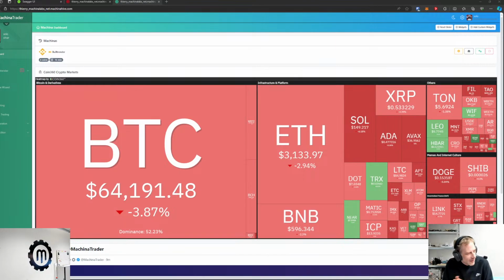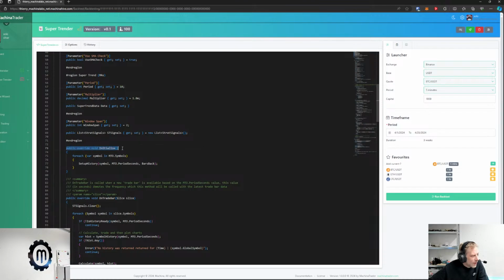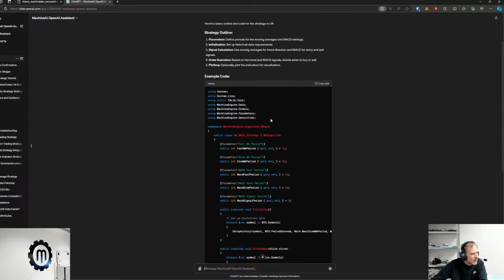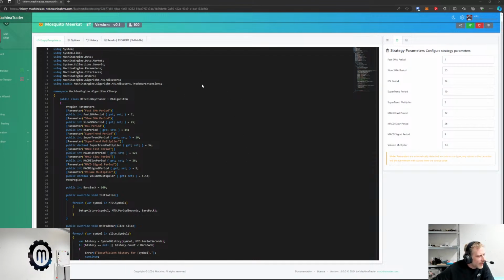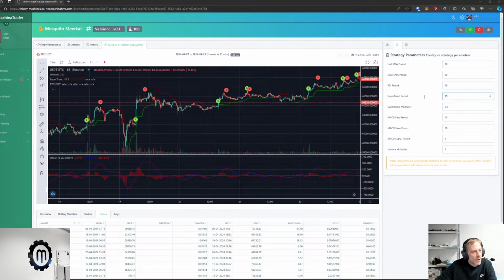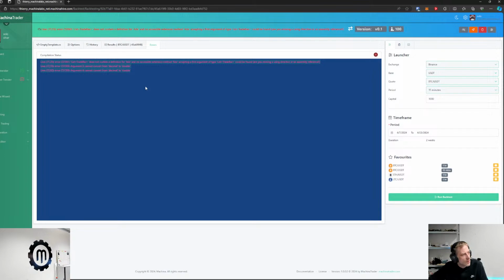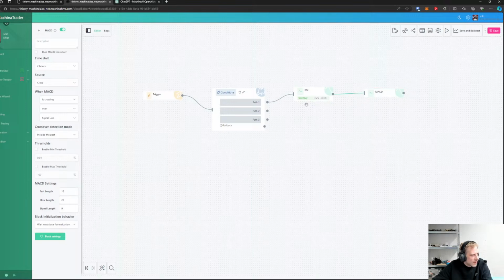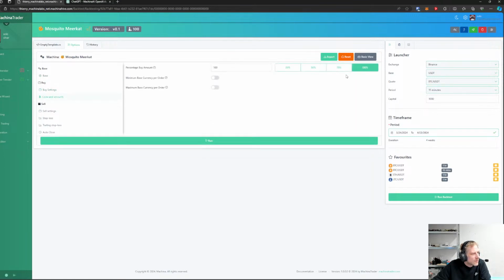Livestream von MachinaTrader